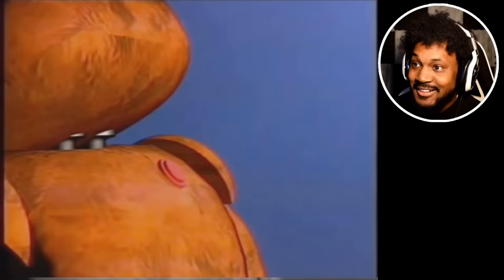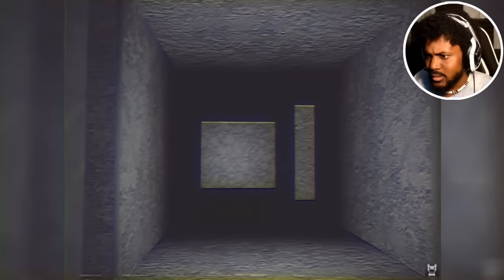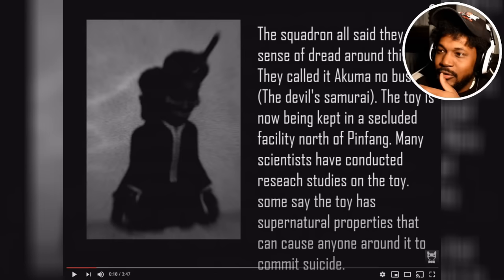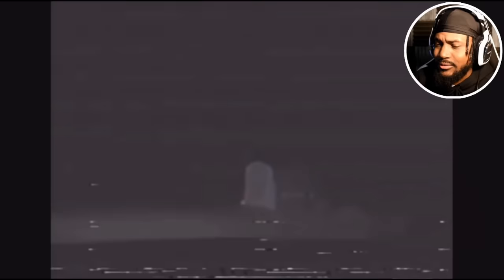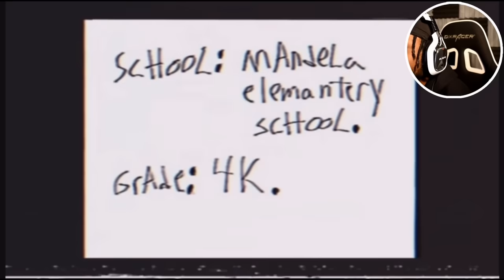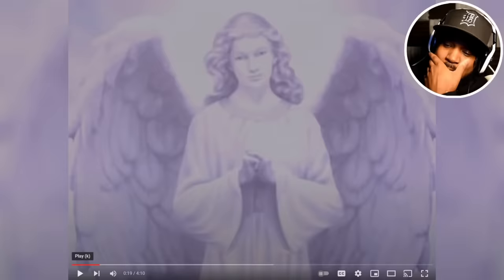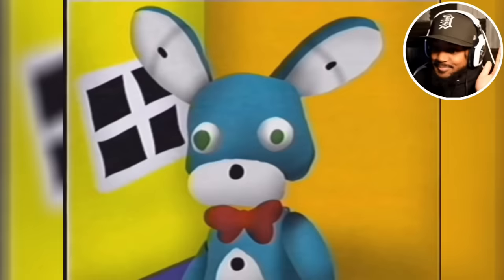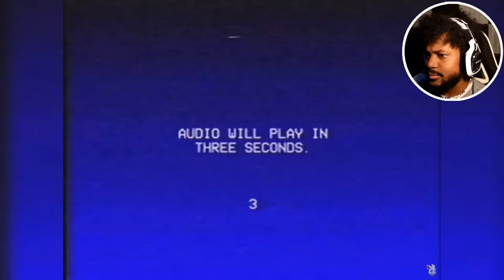Cory Reacting to Analog Horror 1 HOUR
Chapters:
0:00 - Fazbear Entertainment Video Manual
2:55 - power_outage.mp4
4:18 - Facial Recognition Testing
7:32 - Rebirth (Lost VHS Tape)
13:26 - Thr0ugh_Broken_WindOws
17:57 - Killer_Kenshin.mp4
22:49 - Ple4se_COme_B4ck_TO_M3
25:45 - The Mandela Catalogue Vol 1
40:50 - The Mandela Catalogue - Intruder Alert
46:24 - The Mandela Catalogue - Overthrone
51:22 - The Walten Files 1 - Company Introduction Tape
1:02:09 - Sound Response Check
1:07:28 - Outro